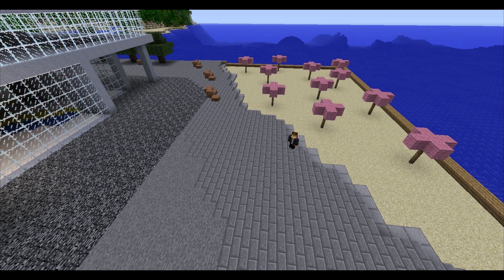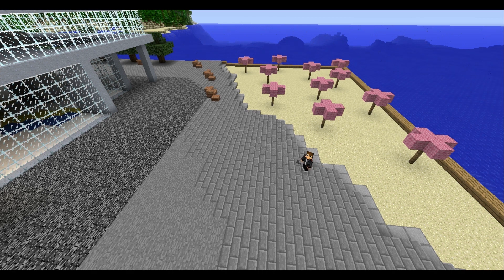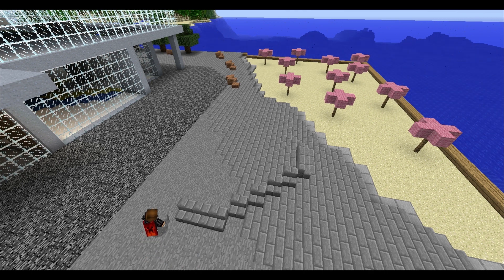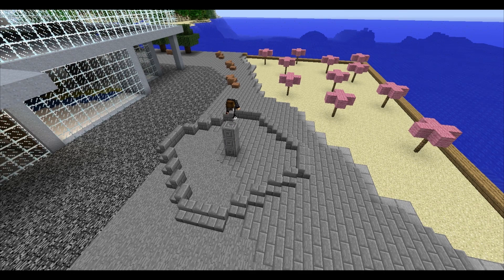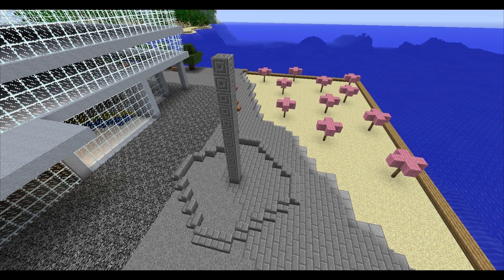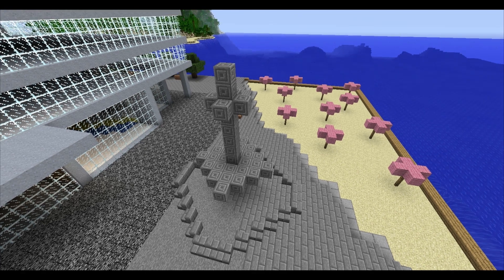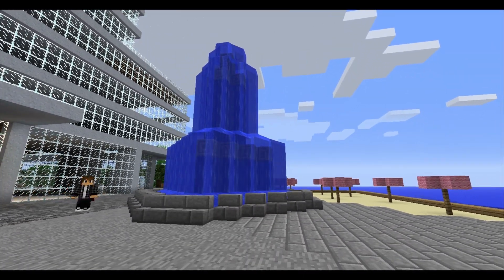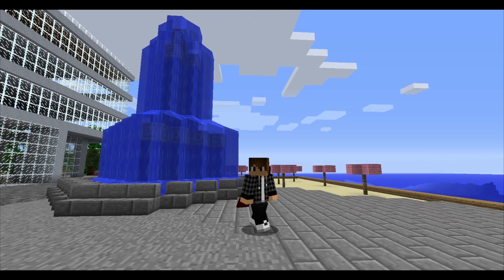Minecraft Blocktalk: Water Fountain at Sugar Beach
Blockmaster Dan shows us how to build a water fountain at sugar beach.